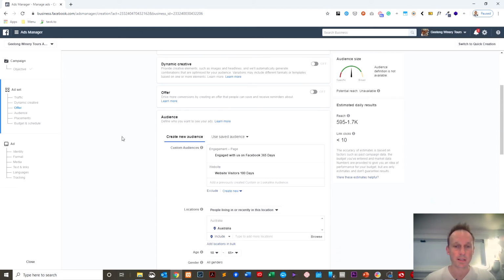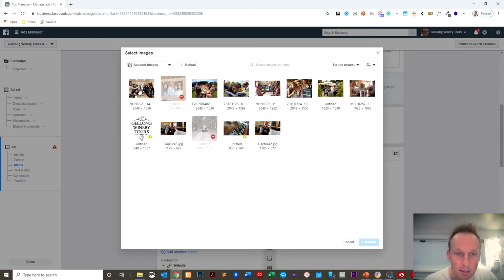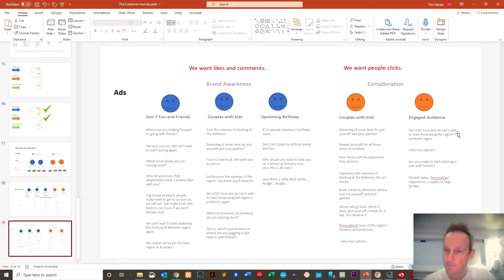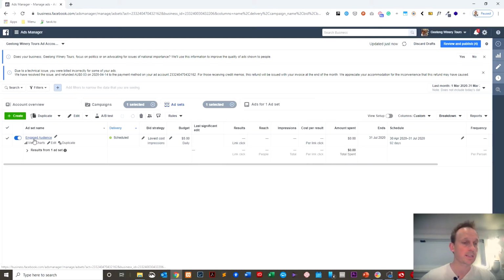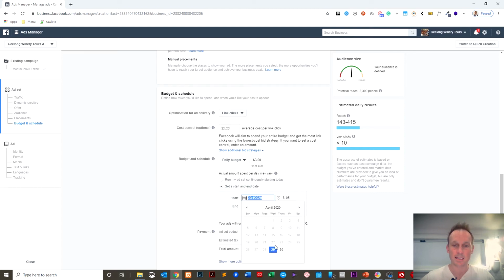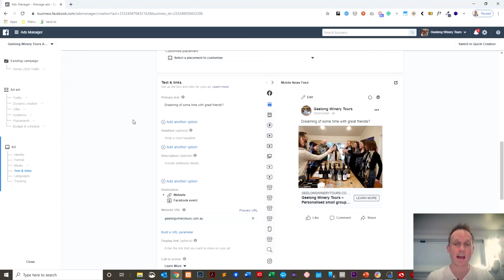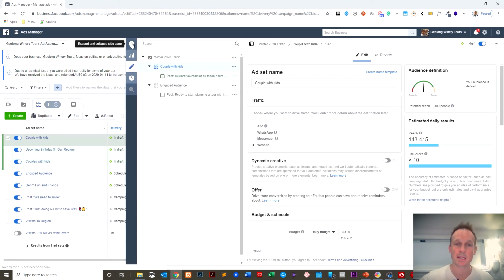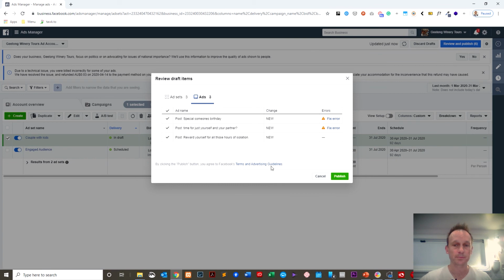Creating a Consideration Traffic campaign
How to set up a Facebook Consideration Campaign for Tourism businesses.